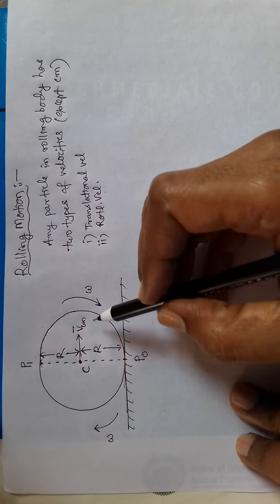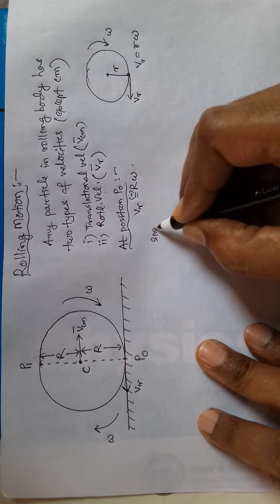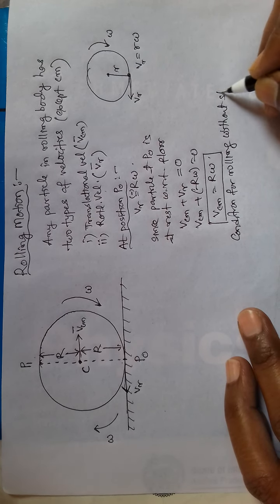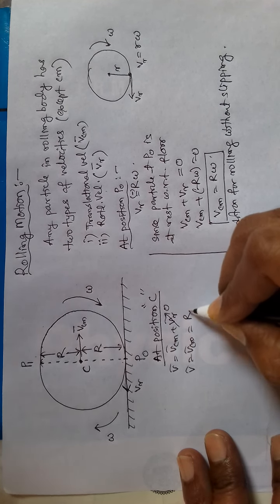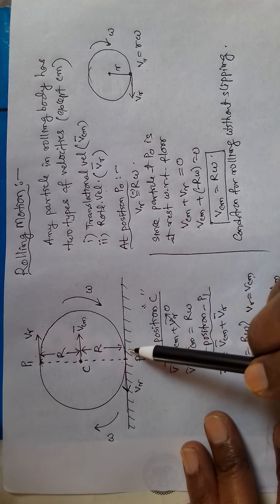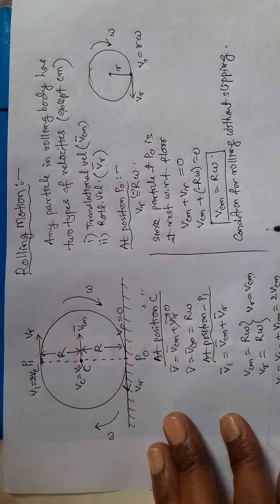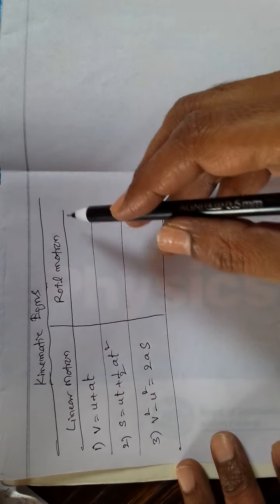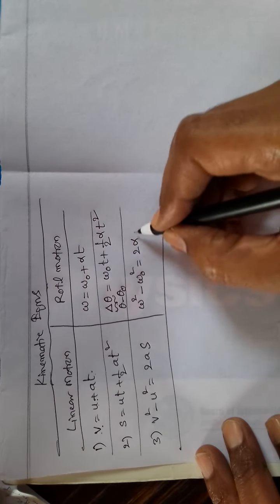7.Systems of particles & rotational motion (Part 11)